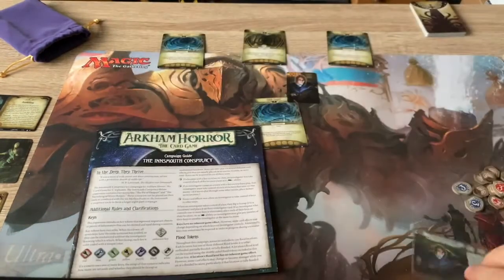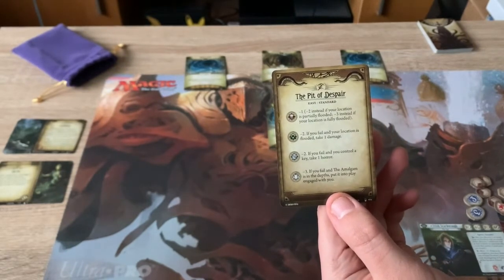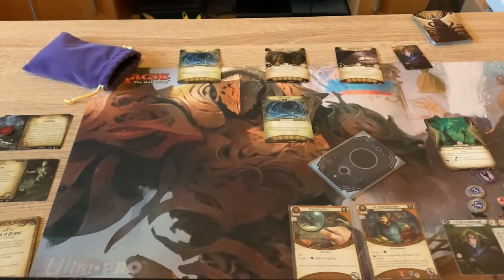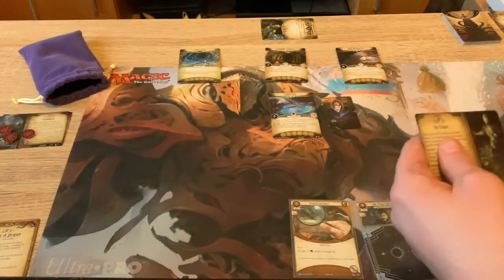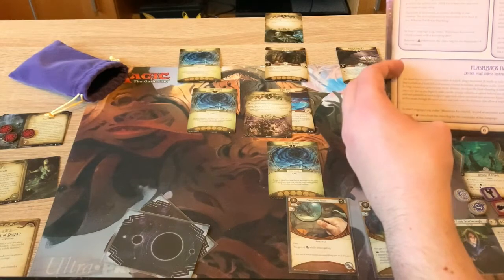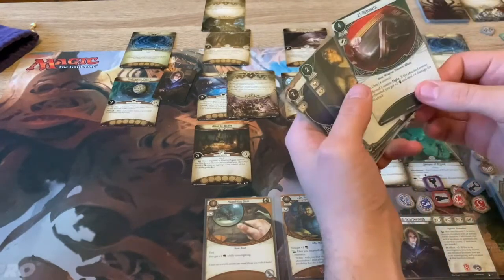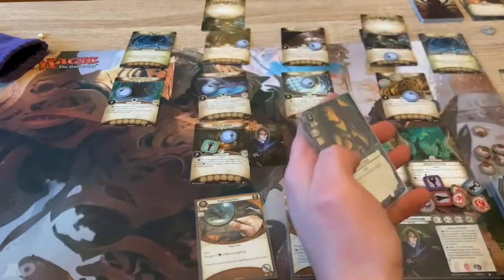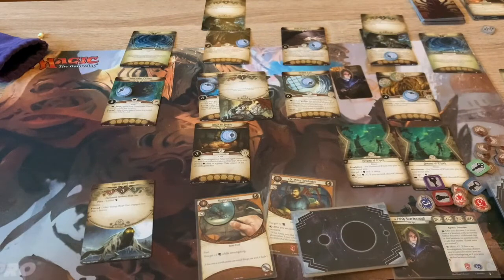Arkham Horror: The Innsmouth Conspiracy - The pit of despair play through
Join me and new investigator  Triss Scarborough as we delve into the latest deluxe expansion for Arkham Horror LCG. We wake up, without our memories, in a deep labyrinth of watery tunnels. Can we find a way out whilst finding ourselves?